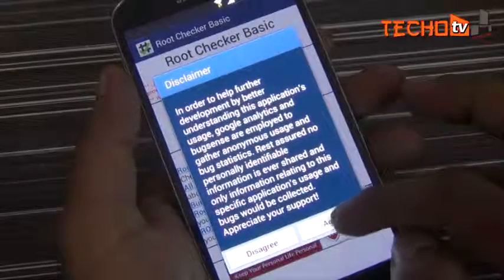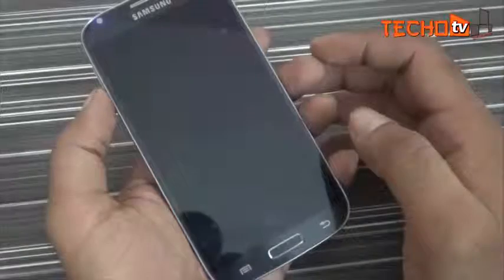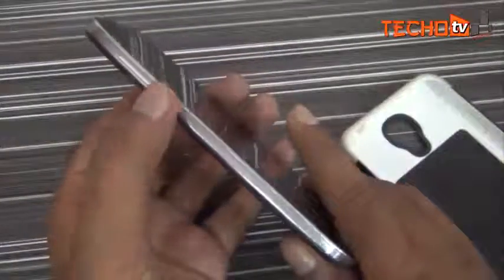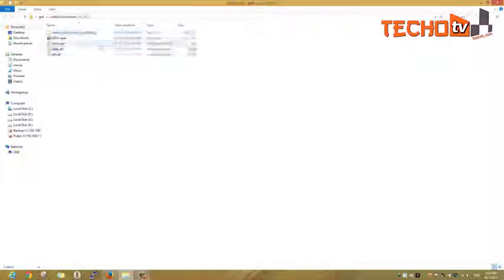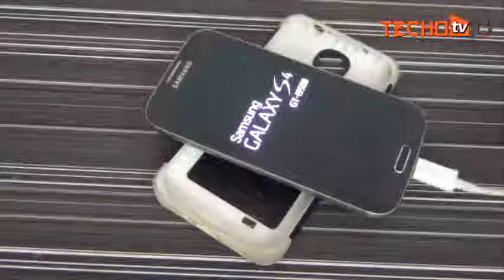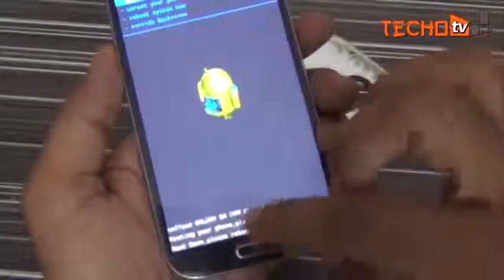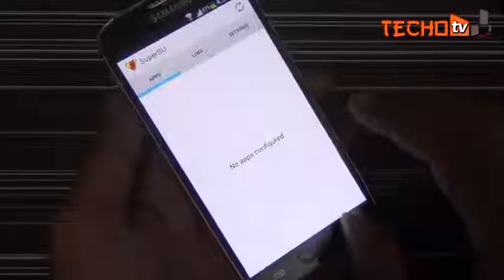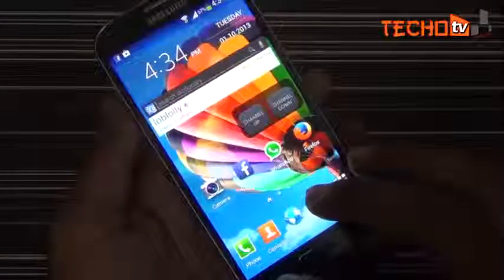How to install CWM Recovery on Galaxy S4 GT I9500, Root Unroot it Video